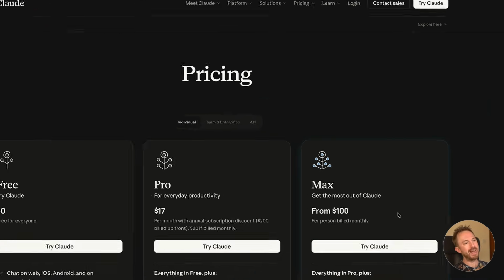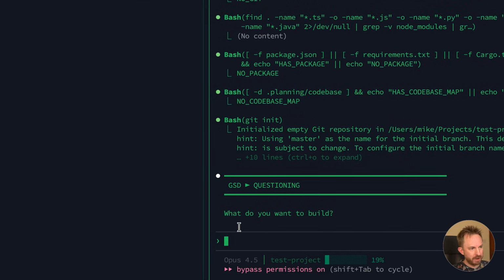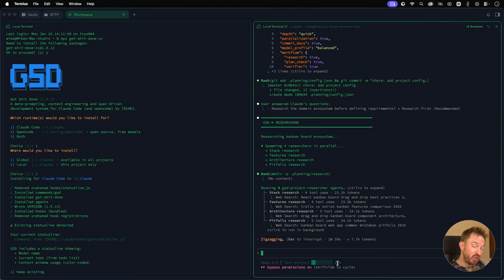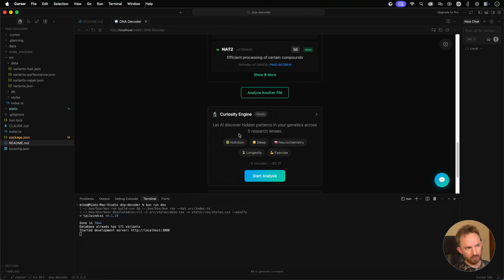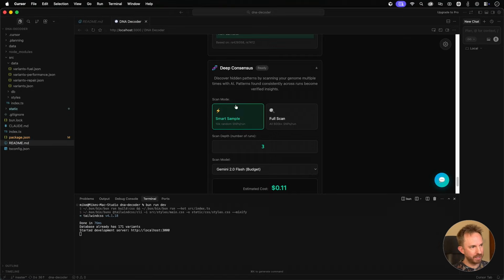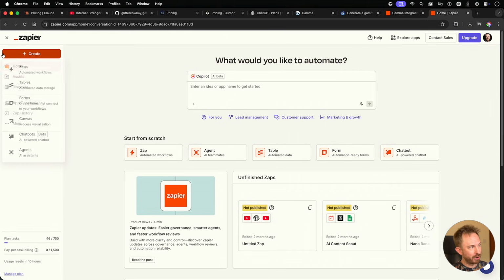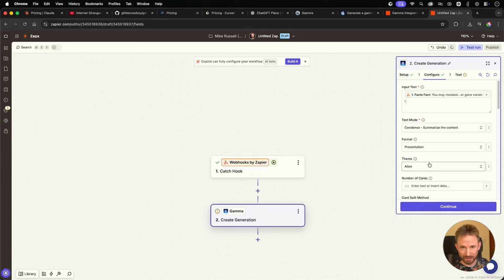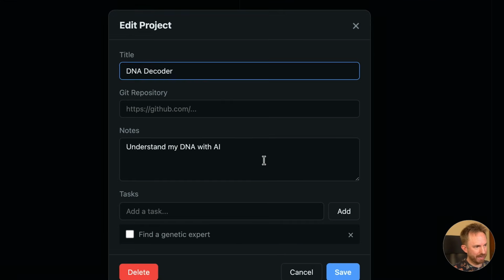I Fed AI My 15MB DNA File (Shocking Results)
I fed AI my entire 15.5MB DNA file... and the results were shocking! 🧬

In this video, I reveal my Elite Vibe Coding Stack for 2026. The exact workflow I use to build complex apps in minutes, not months.
We’re moving beyond basic prompting. I’ll show you how to run 4 AI agents in parallel using the new GSD framework, control everything via Terminus and use Zapier to bypass complex API coding entirely.

In this video, I build a local DNA Decoder app from scratch that:

🧬 Analyzes my genome for sleep & health insights
🔒 Runs locally (privacy first!)
🖼️ Generates visual presentations automatically

🚀 The Stack

0:00 - The DNA Experiment
0:35 - My Elite Vibe Coding Stack
1:00 - Installing the GSD Framework
2:30 - Spawning 4 AI Agents at once
4:23 - Cursor vs. Claude Code
5:18 - Analyzing My DNA (Live Demo)
9:29 - Automating Presentations with Zapier
12:22 - The Results (Zombie Apocalypse Survivor?!)